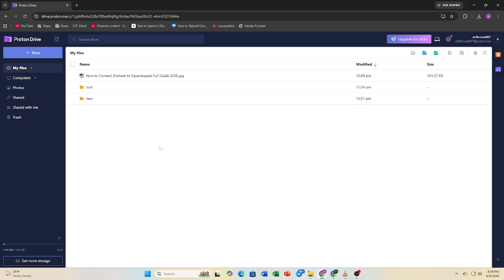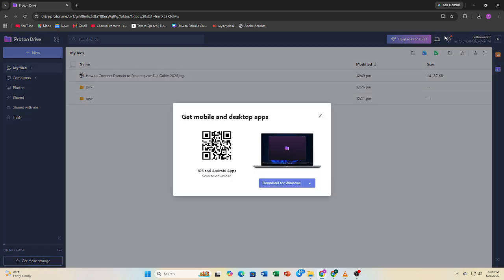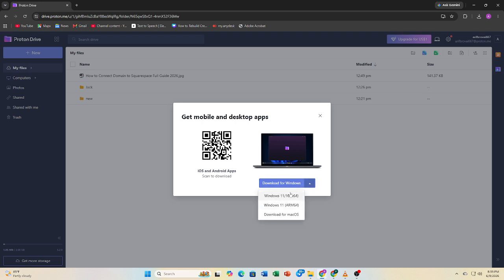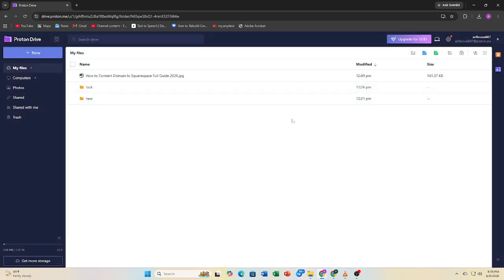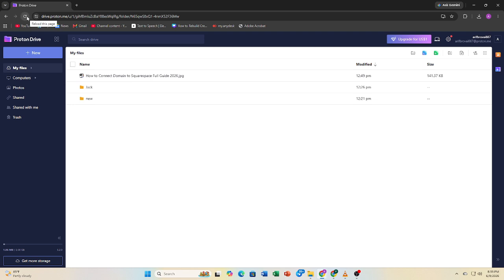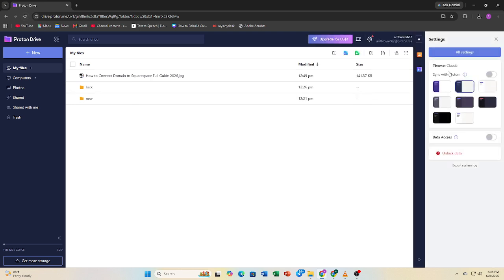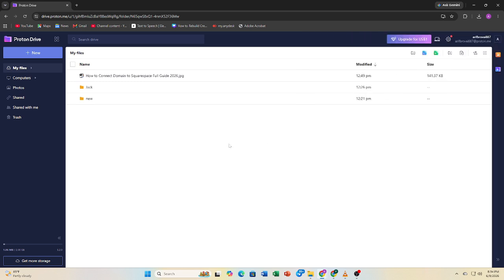How to Update Proton Drive Full Guide 2026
Learn how to update Proton Drive with this complete 2026 guide. This step-by-step tutorial explains how to check for updates, install the latest version of Proton Drive on desktop and mobile devices, enable automatic updates, and access new features, performance improvements, and security enhancements. Learn how to keep your cloud storage app running smoothly, maintain compatibility across devices, and ensure the highest level of privacy and protection for your files. Whether you're a beginner, student, professional, or business user, this guide will help you successfully update Proton Drive in 2026.